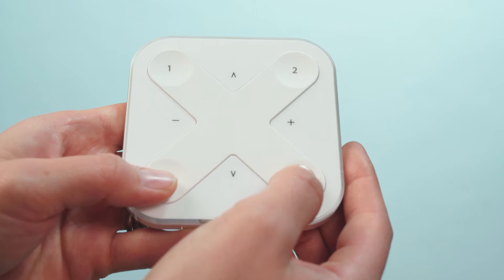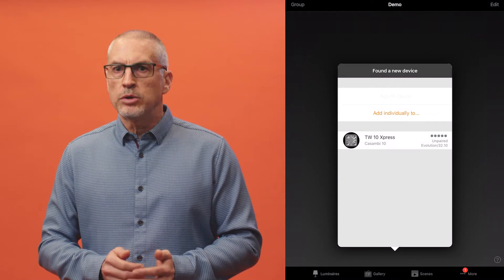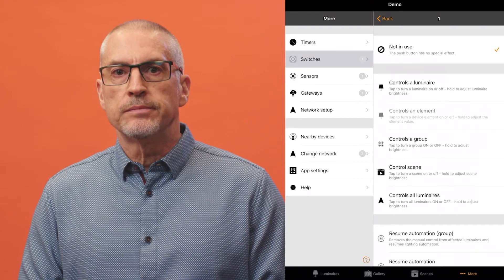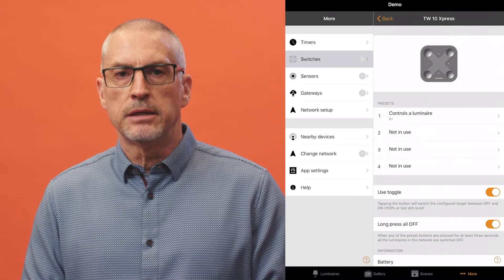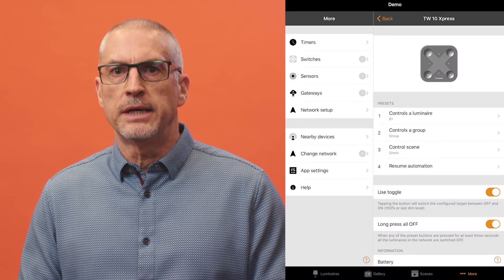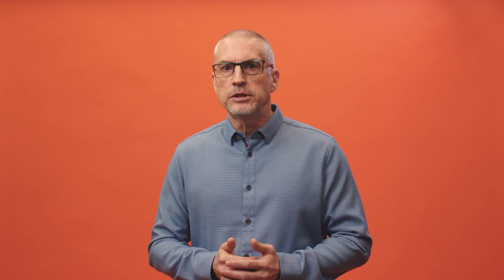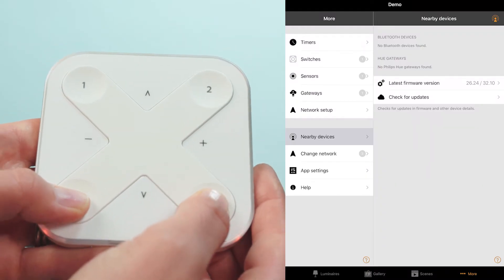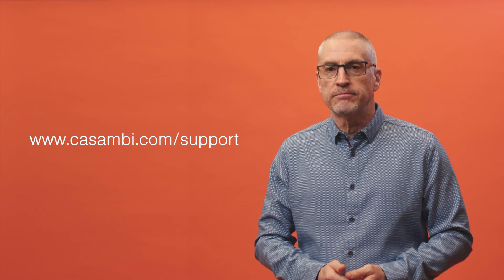How to configure Casambi Xpress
In this video, we’ll cover the configuration of the Casambi Xpress. The Xpress is a battery-operated wireless switch with four configurable buttons and it provides the possibility of controlling light dimming or the colour temperature of compatible luminaires.